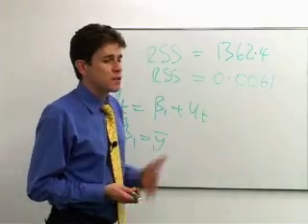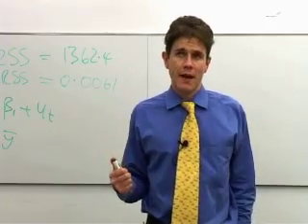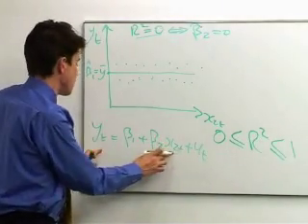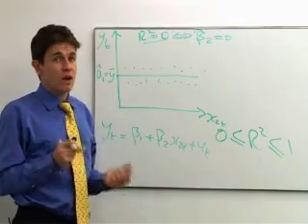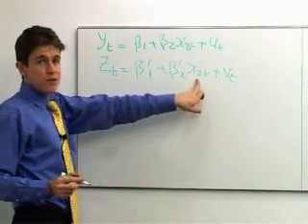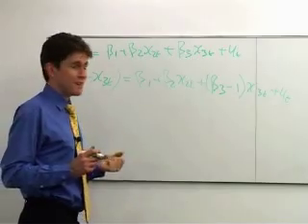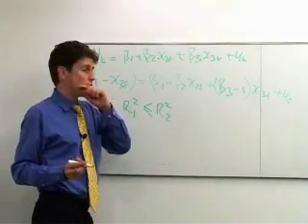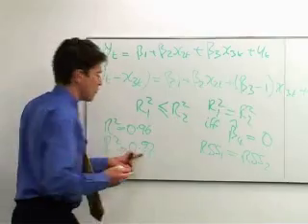Introductory Econometrics for Finance Lecture 8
This is the eighth lecture in the series to accompany the book “Introductory Econometrics for Finance”. The videos build into a complete first course in econometrics with financial applications assuming no prior knowledge of the subject.  You can buy the text and access other free resources at:
The eighth lecture focuses on measuring goodness of fit using R-squared and links particularly with pages 159-167 of the fourth edition of the book.